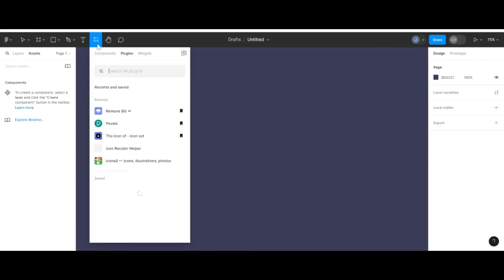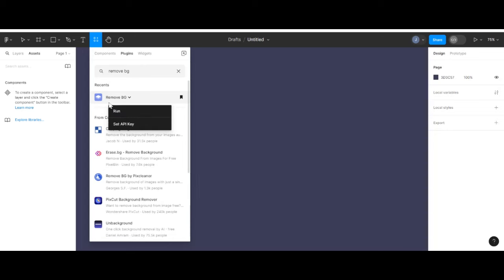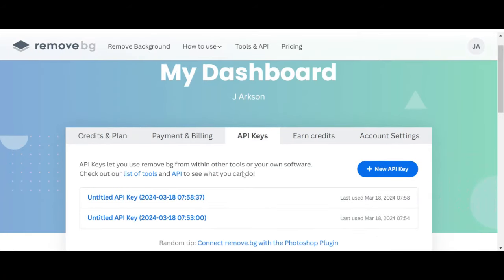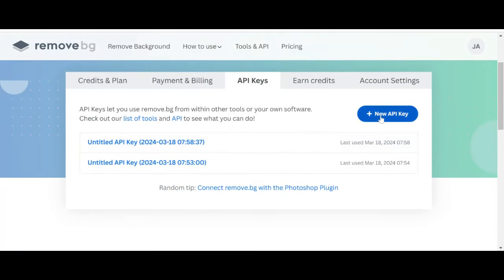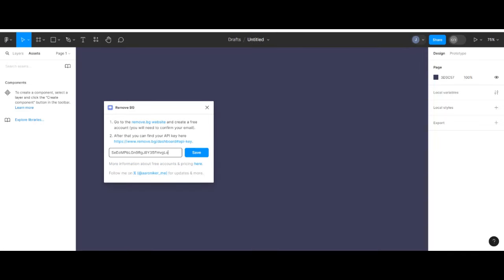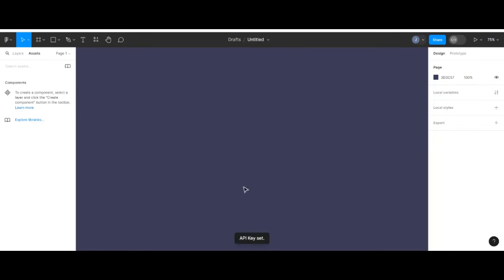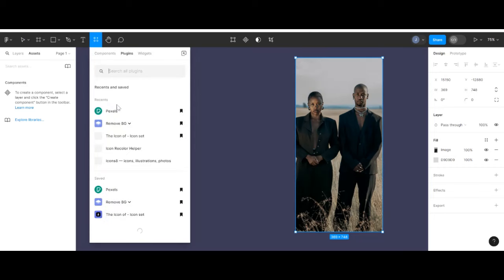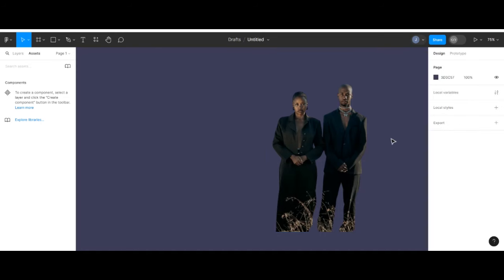Remove image background in figma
Learn how to remove image background in figma - in just 3 mins